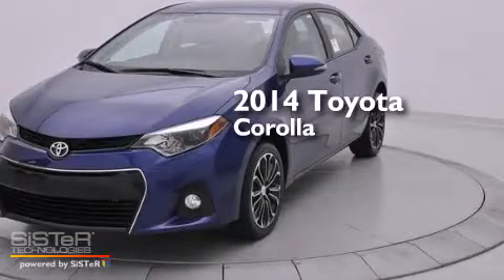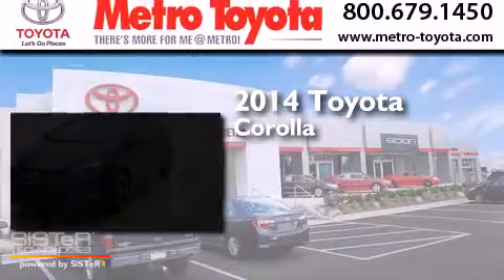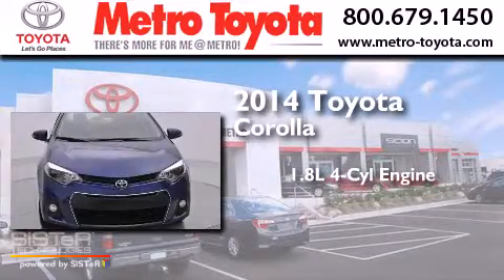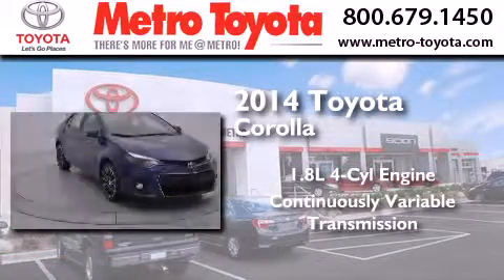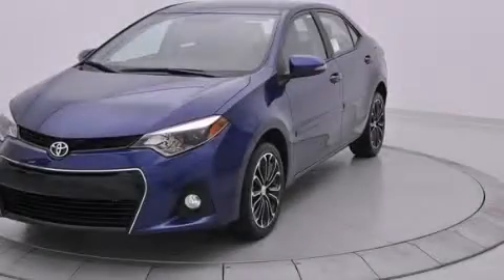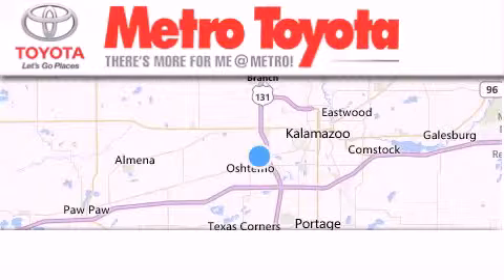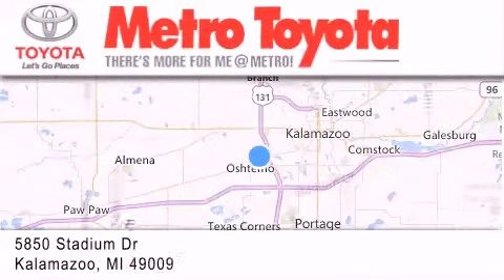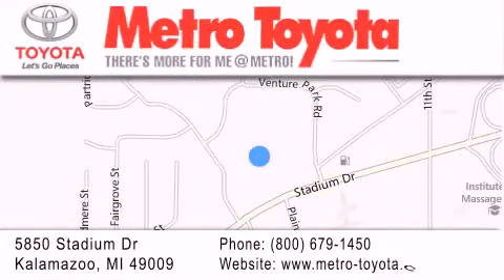2014 Toyota Corolla Battle Creek MI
We have been honored to serve the Kalamazoo MI area , we promise that your experience at our dealership will exceed your expectations ! Year : 2014 Make : Toyota Model : Corolla Engine : 1.8L 4 cyls Trans . : CVT (Continuously Variable) Exterior : Blue Crush Metallic Interior : Black Stock : A5348 Metro Toyota 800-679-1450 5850 Stadium Drive Kalamazoo , MI 49009